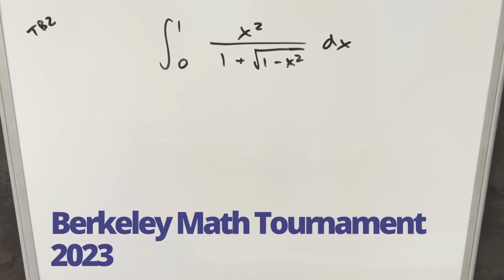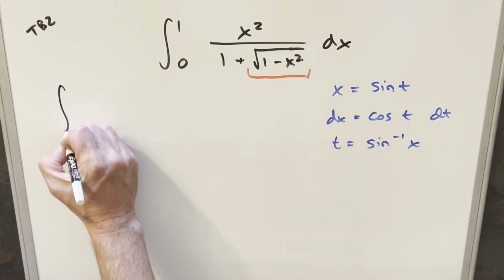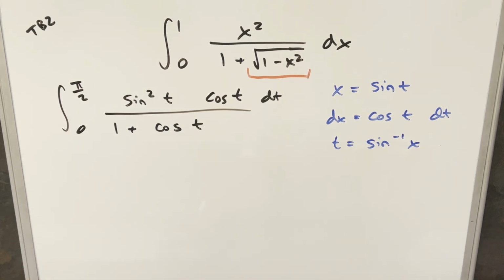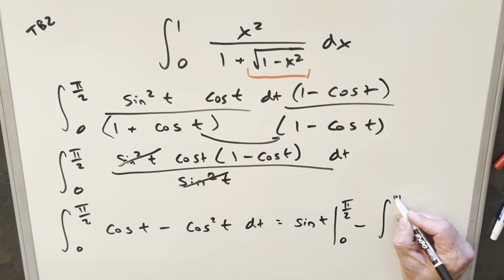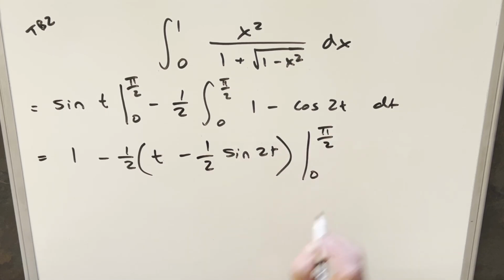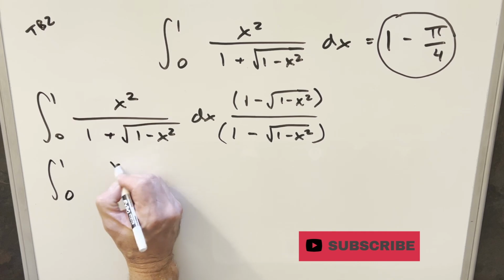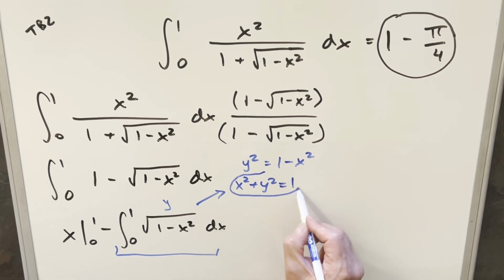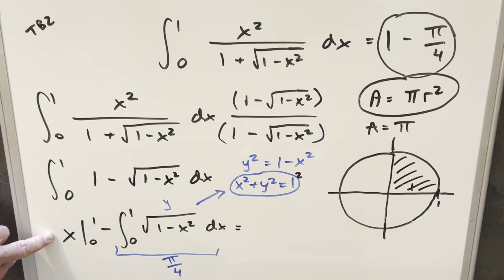Berkeley Math Tournament 2023 Tie Breaker #2